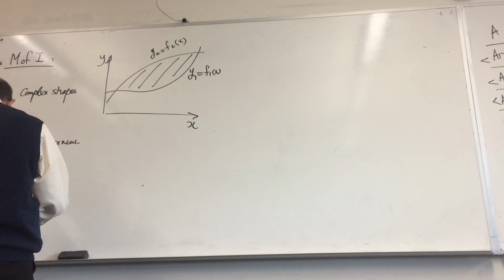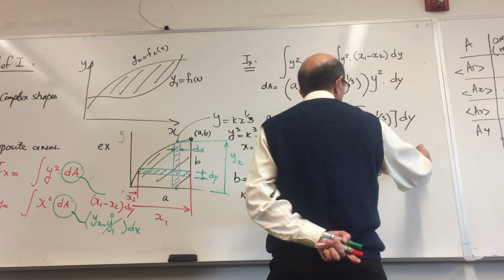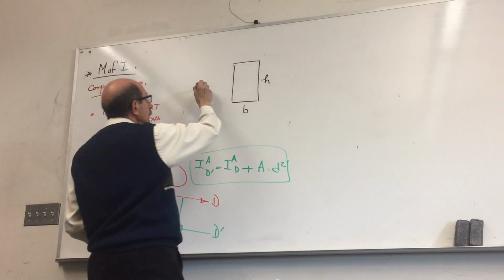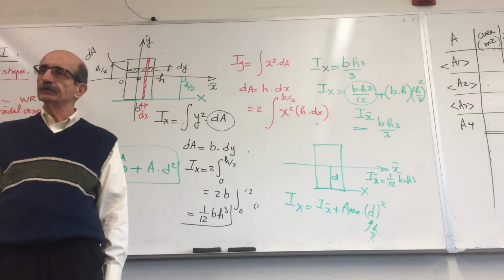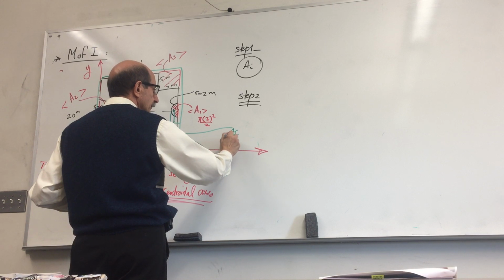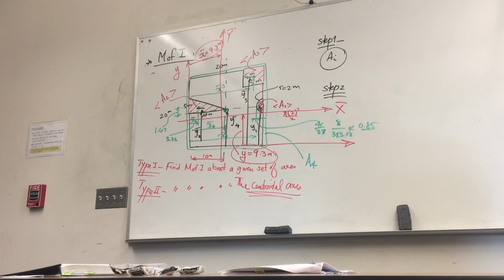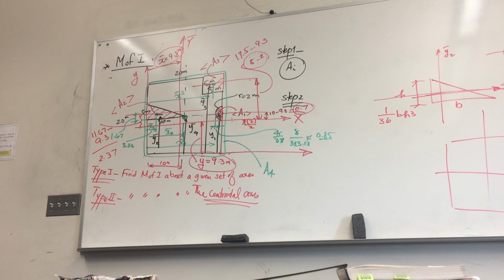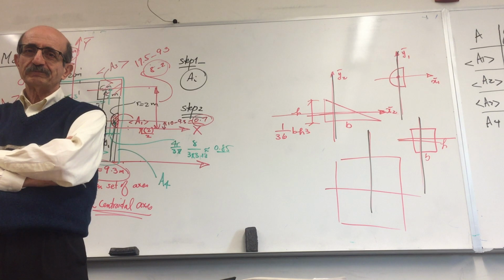Lecture 15 on Statics - Class 3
Moment of Inertia (Second Moment of an Area)- Composite Shapes